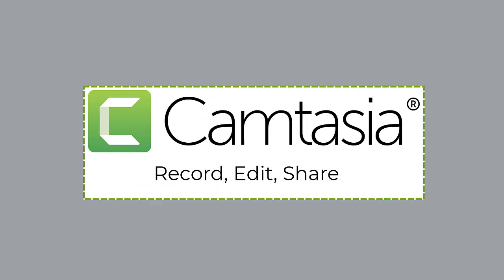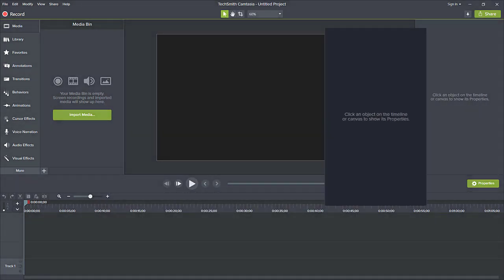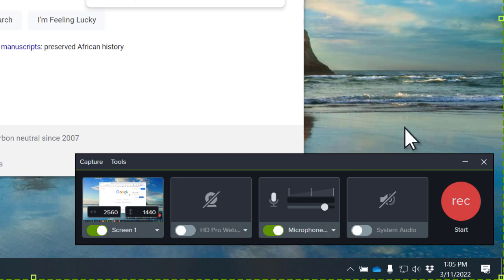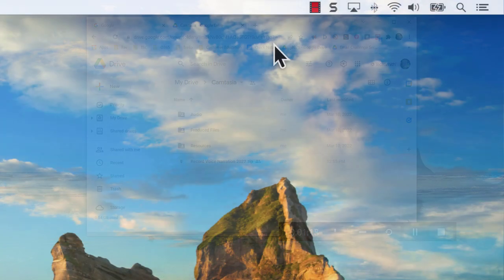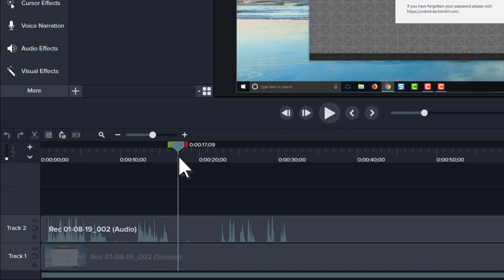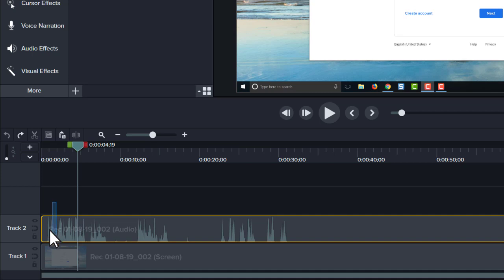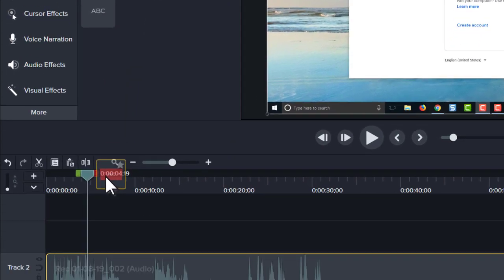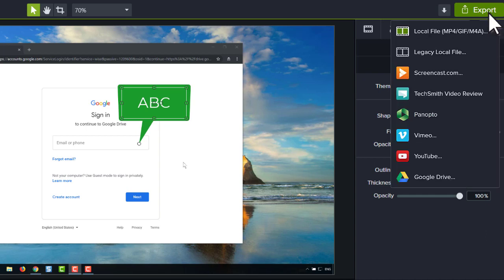Camtasia: Record Edit Share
Learn the Camtasia recording process, complete basic video edits, and successfully share a video.